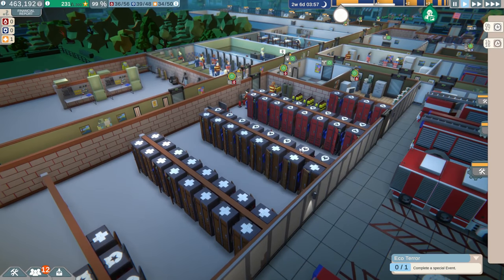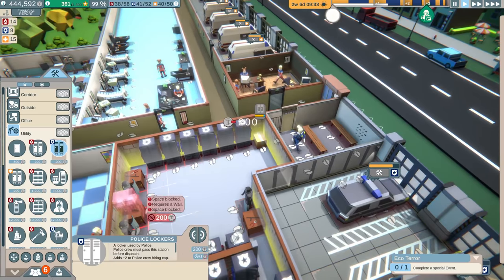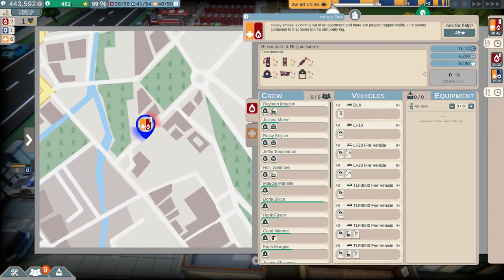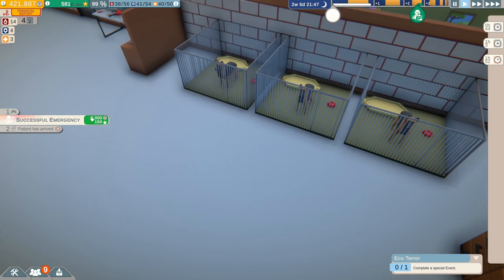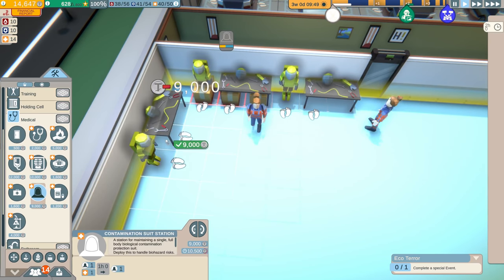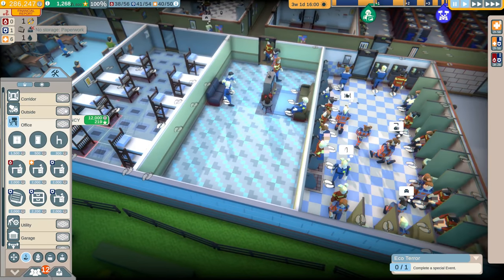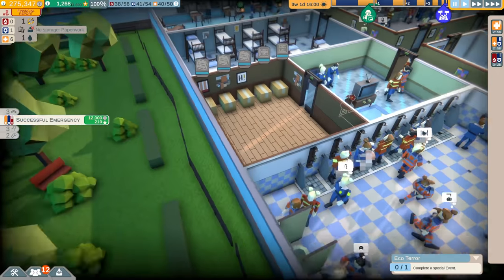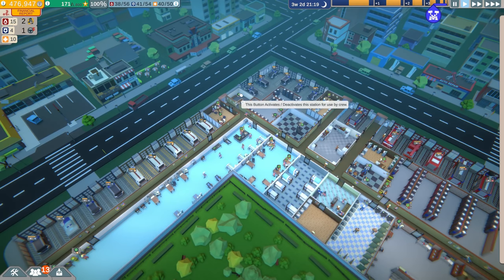Police Must Protect the City From Attacks! - Rescue HQ Tycoon Gameplay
Today Camodo Gaming plays this new tycoon game about running a Fire, Police, EMS HQ!